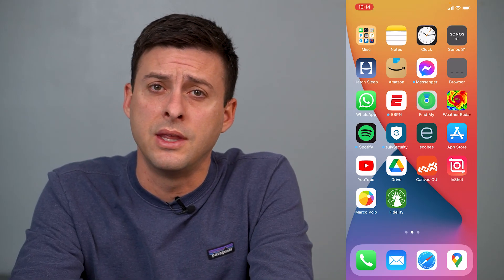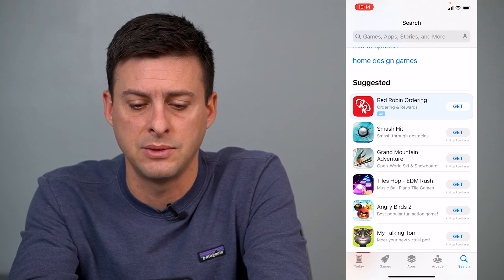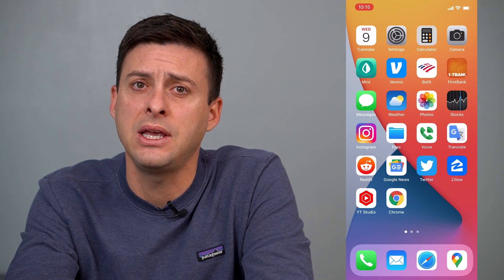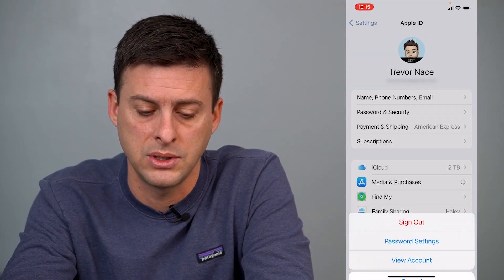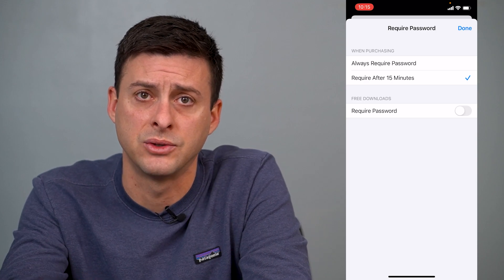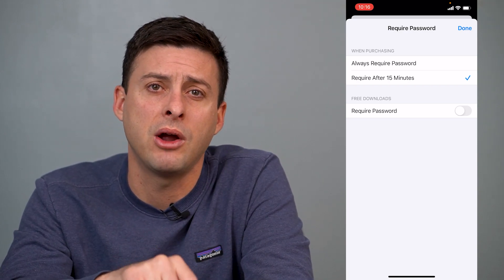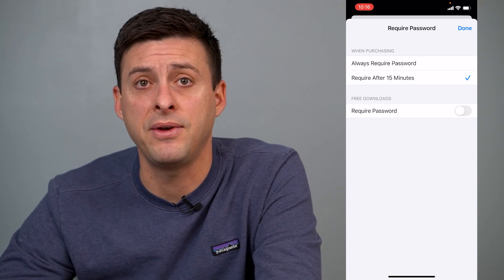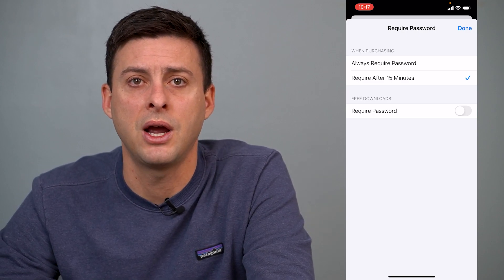How To Stop App Store Asking For Password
Let's stop your iPhone App Store from asking for password verification in this quick and easy guide.